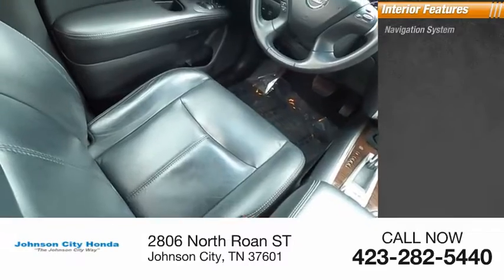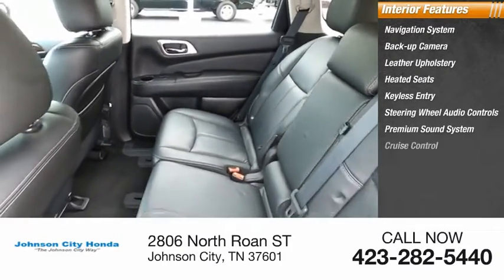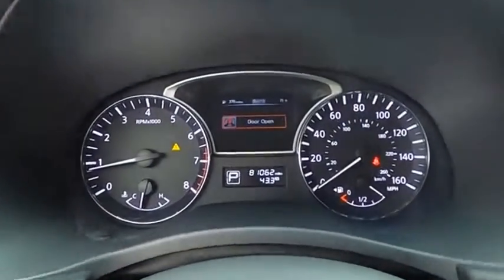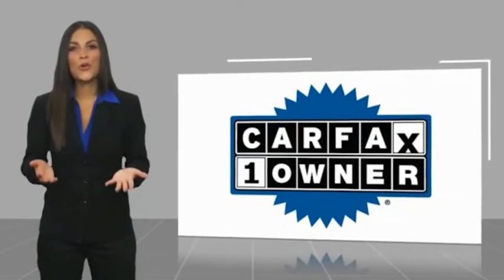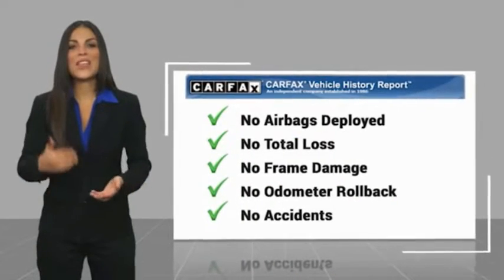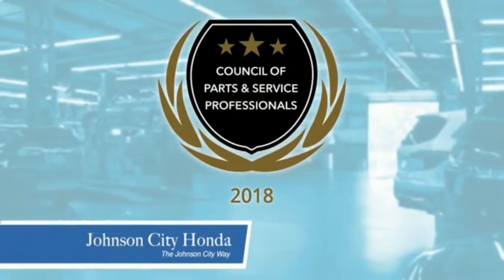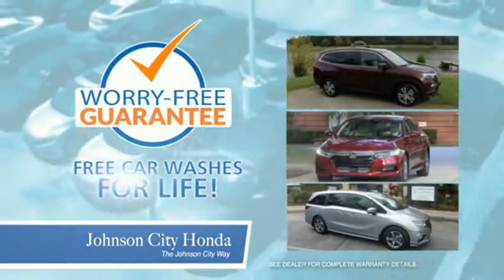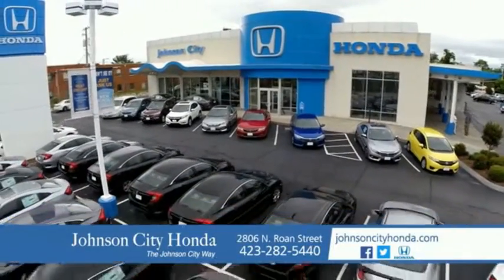2014 Nissan Pathfinder SL Used H52163A